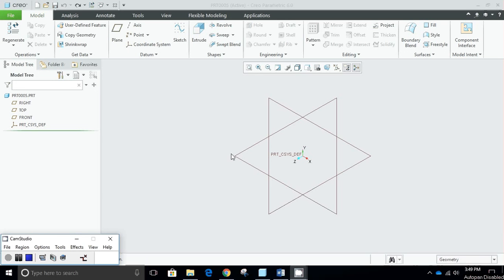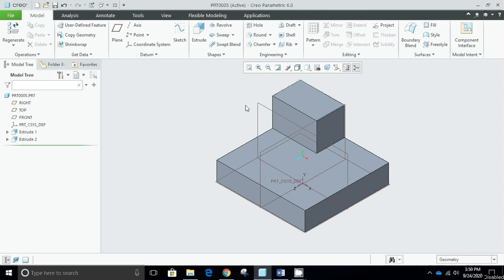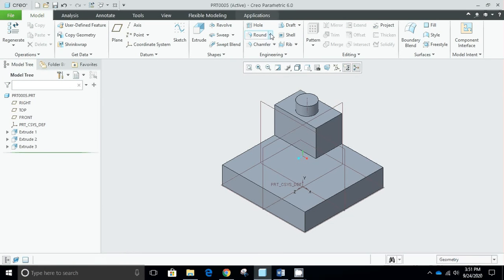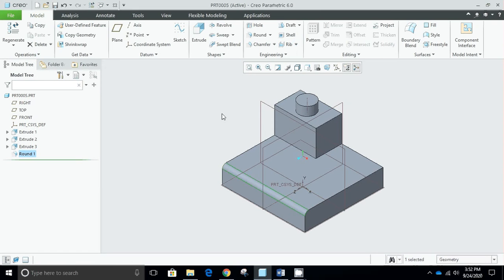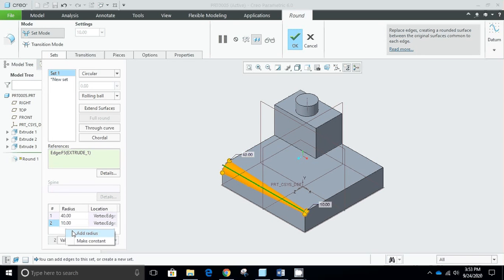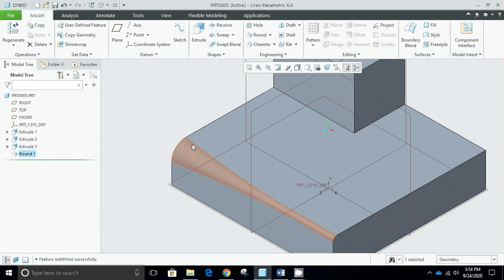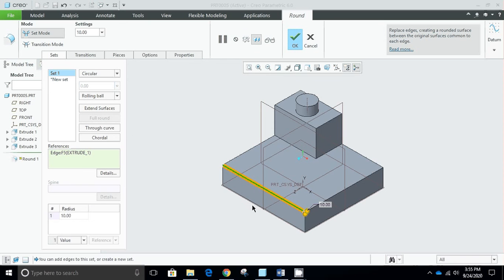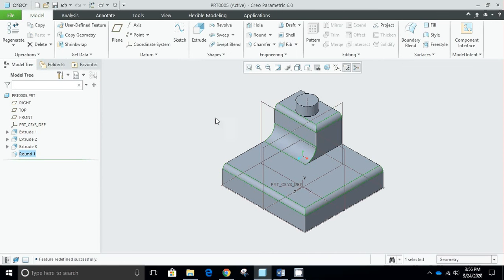Week6a CREO 6 0 Constant and Variable Rounds